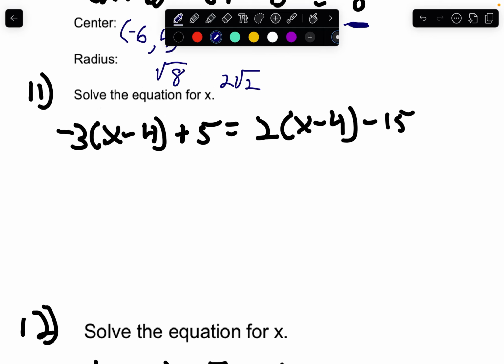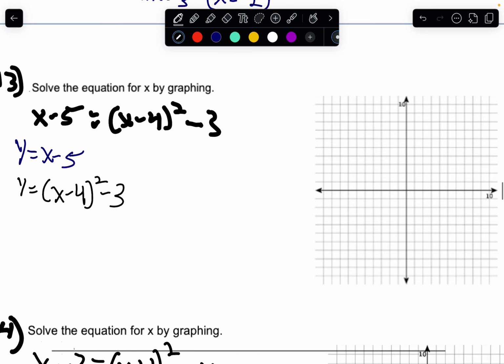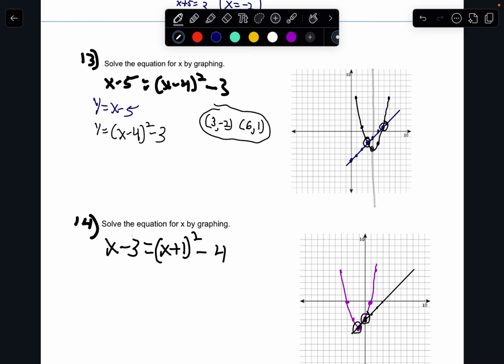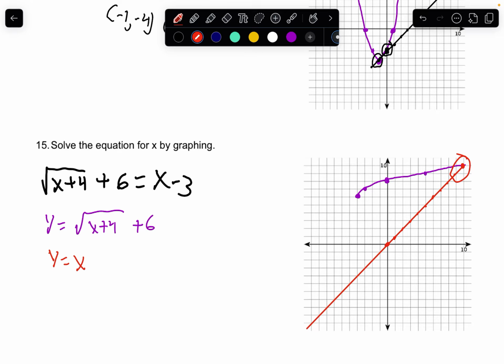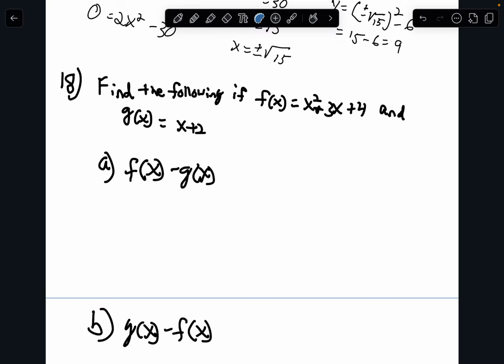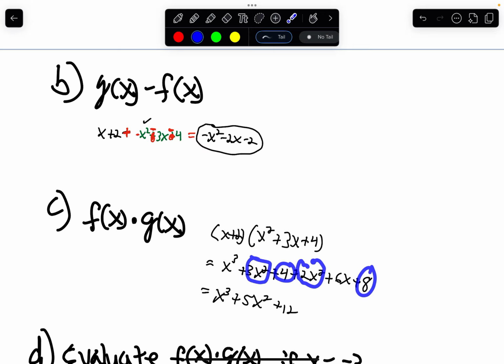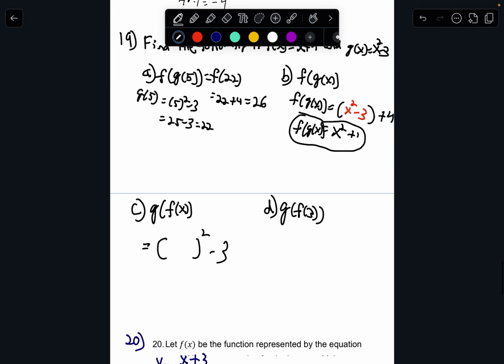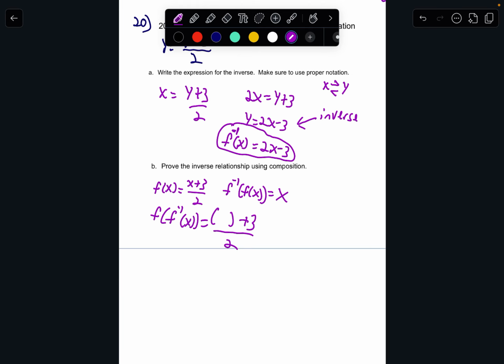A2 Fall Final Review B